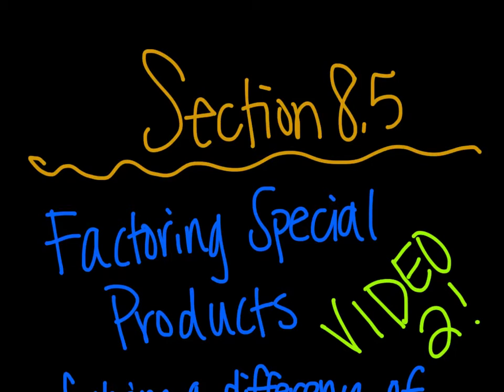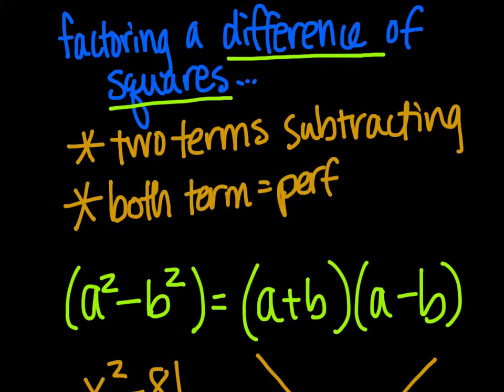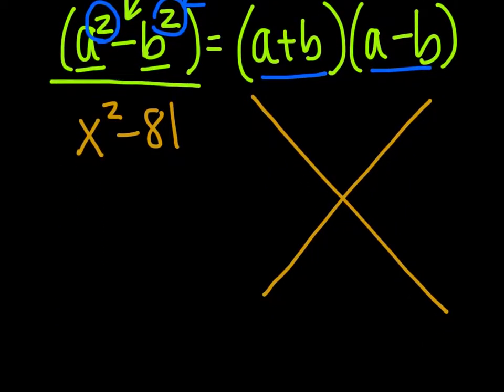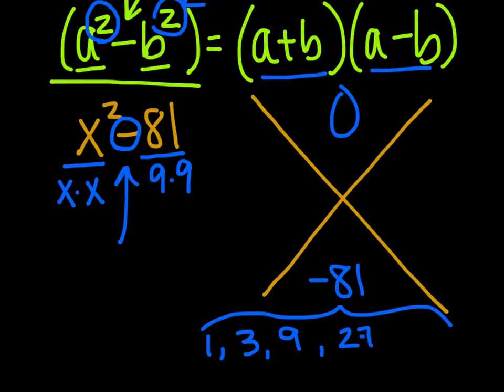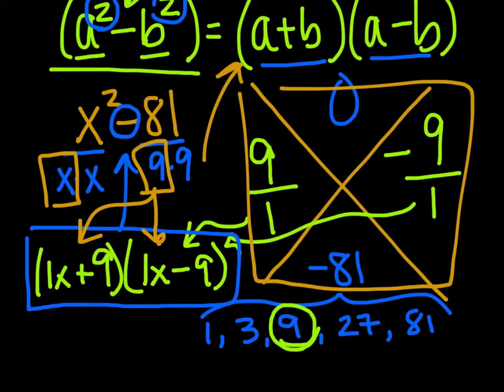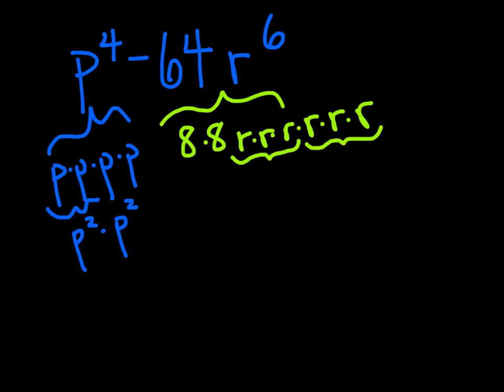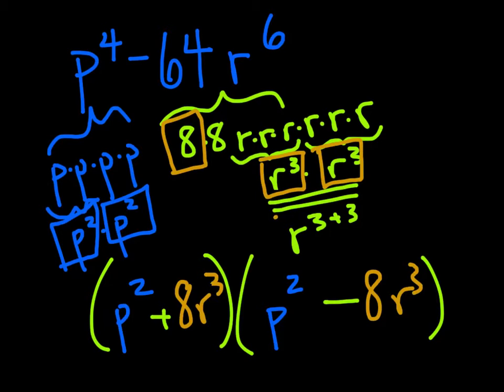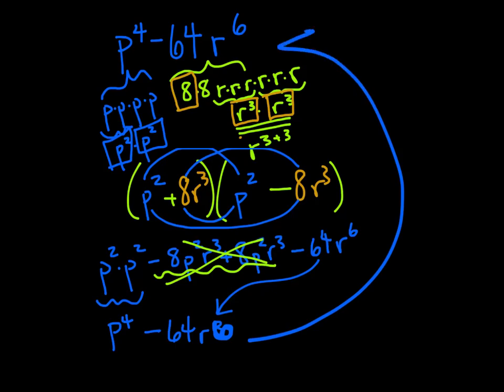Sec. 8.5 Video 2 - Factoring Special Products